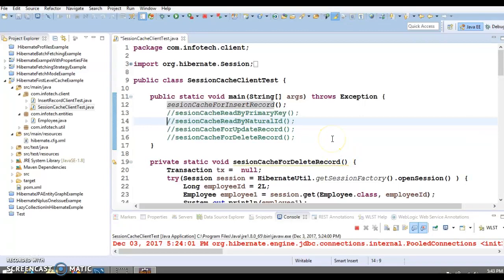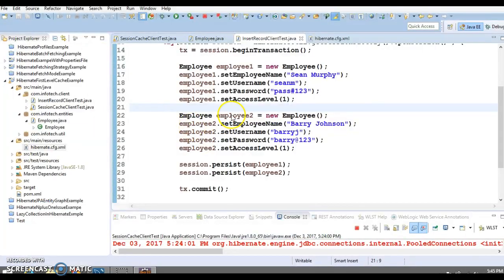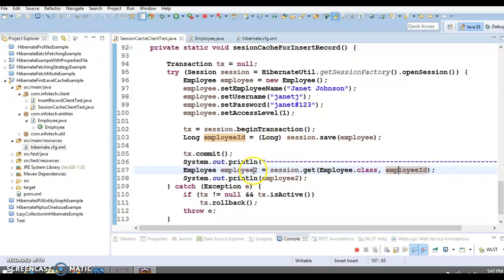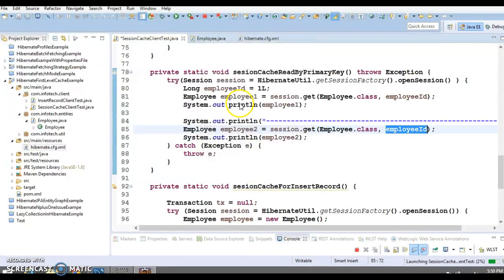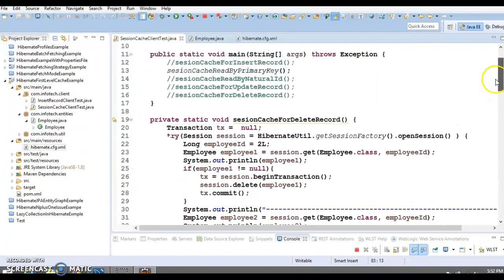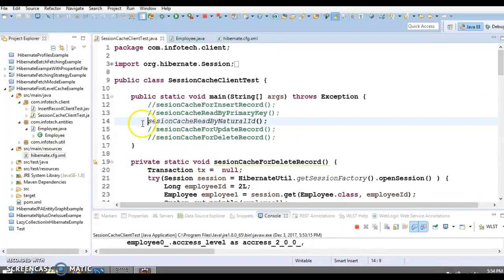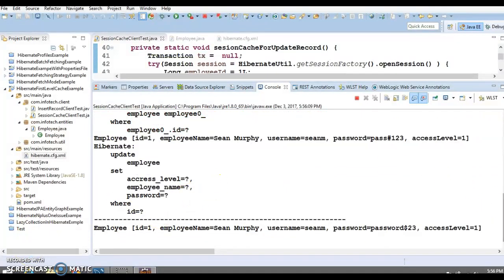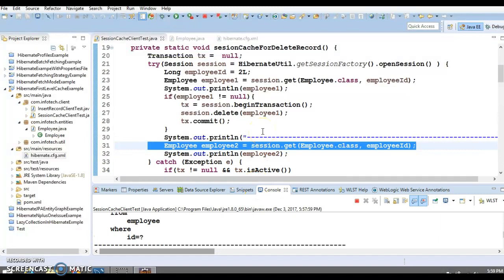Hibernate First level cache(session cache) example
In this video you will learn about Hibernate First level cache(session cache)
in hibernate using a demo project.